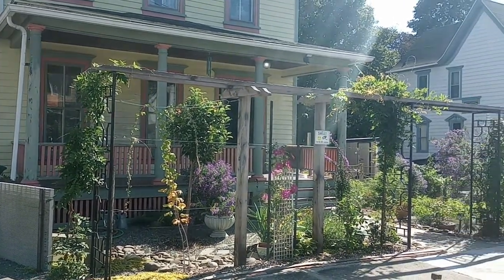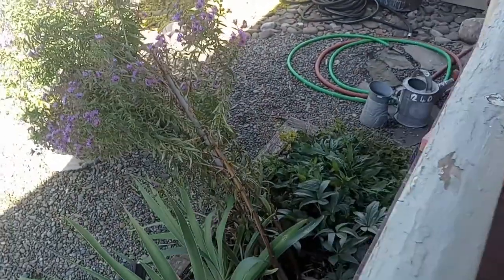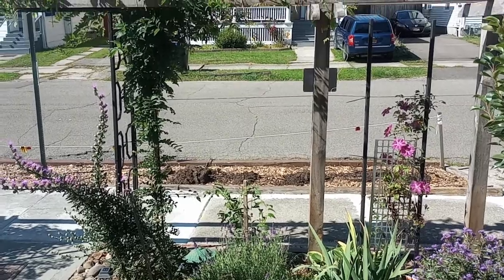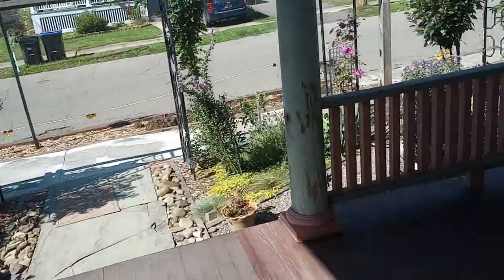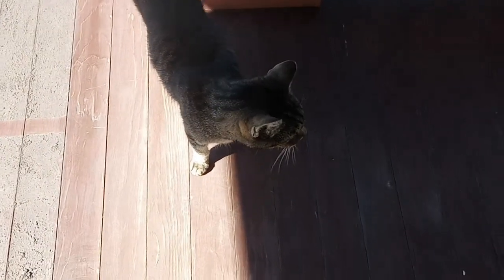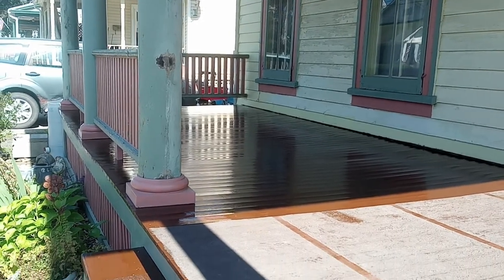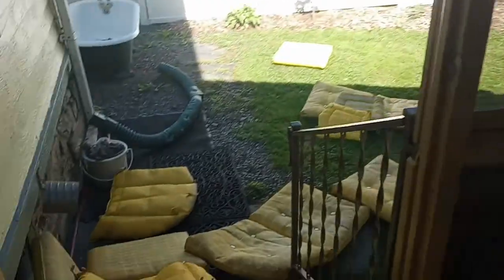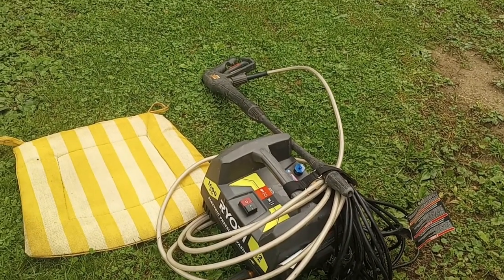#6 CRAZY DAY ! STAINING PORCH, POWER WASHING CUSHIONS and a few odds and ends... A day in the life!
Hi, I'm Gina and this is my NEW YouTube Channel. Bare with me I am learning to video and create content to share. I am starting with the renovation projects on my 1857 Historic Home I purchased in May 0f 2021. They'll be fun trips around Upstate New York and the biggest adventure will come this winter when I will visit Portugal and I want you to come along.